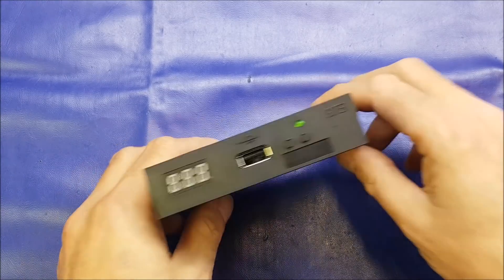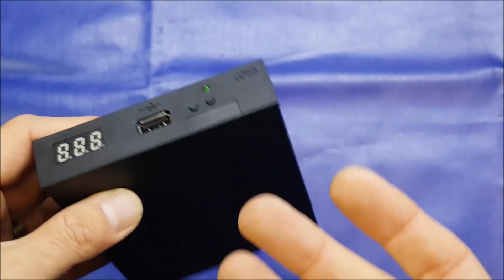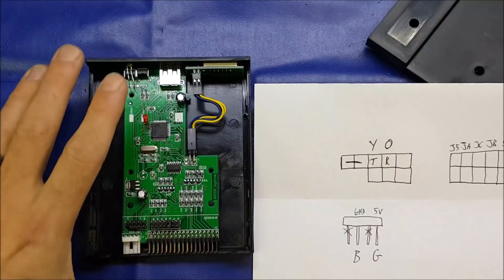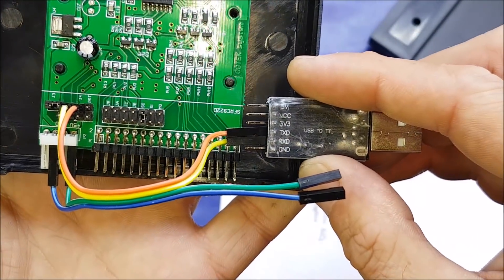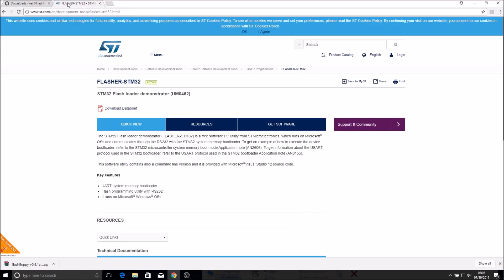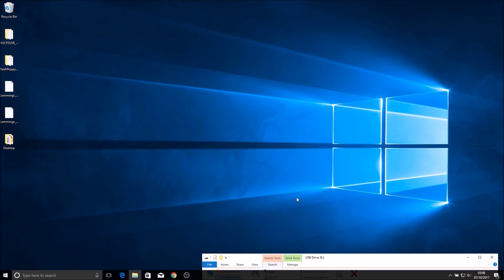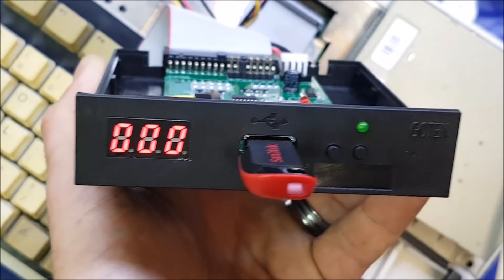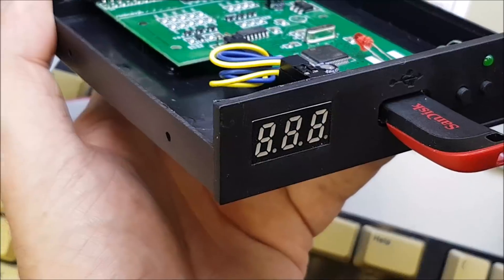Gotek drive - Flash Floppy custom firmware install and OLED / Sound mods (Amiga, Atari)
If you feel like supporting my channel; purchasing the items featured in this video using the links below will result in me receiving a small commission fee – all items are Prime eligible so whilst they may be slightly more expensive than from other suppliers, you will get them next day and you can get on with your project!

Thanks!

Gotek drive
OLED Display (Suggested)
OLED Display (Larger)
Piezo Transducer (Hack required)

Software required…

Please see the timestamps below for relevant parts…

Programmer setup 4:30
Software download and flashing 9:40
USB drive setup 14:00
Testing 15:25
Mods 18:30